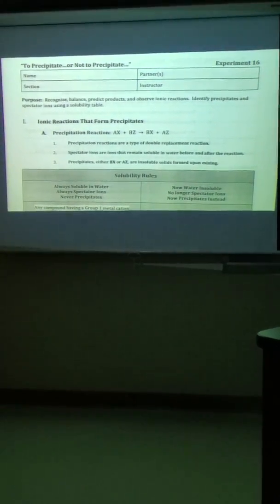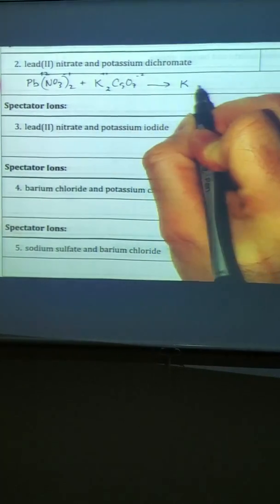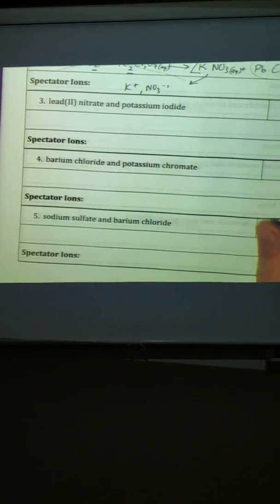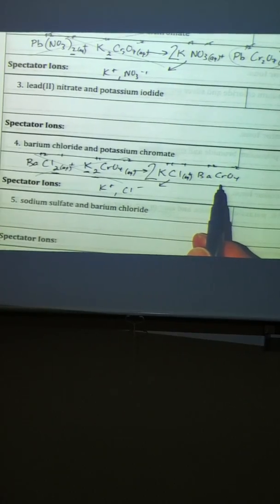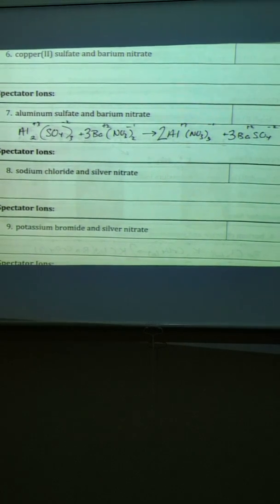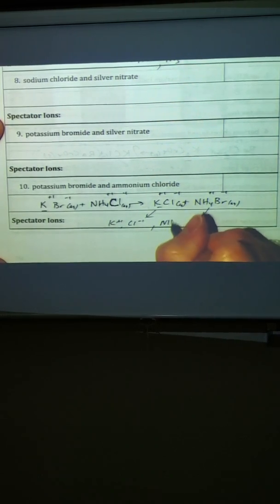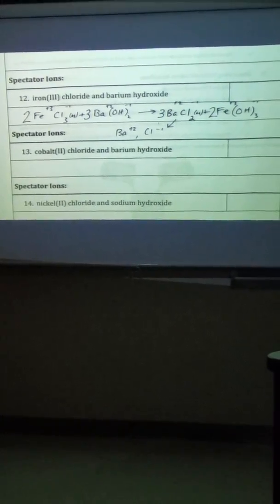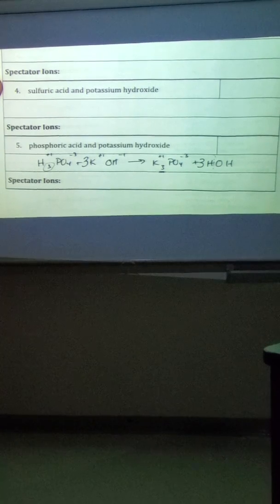Experiment 16: Help with additional examples